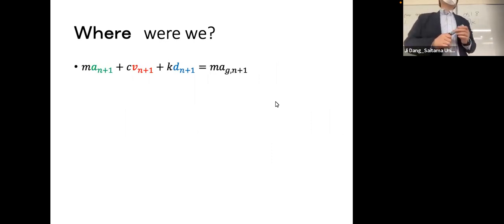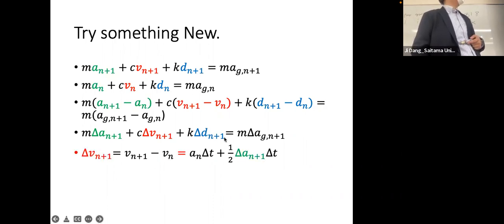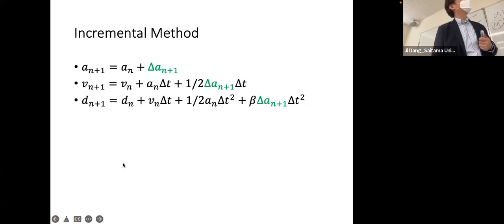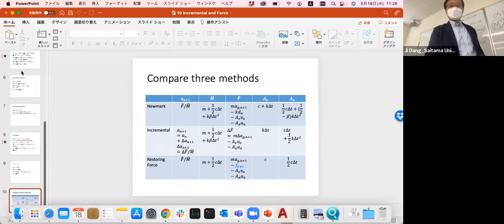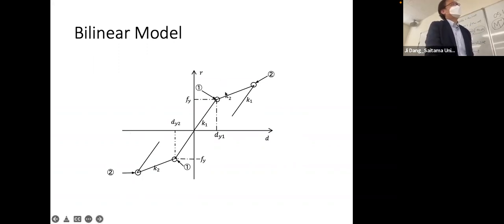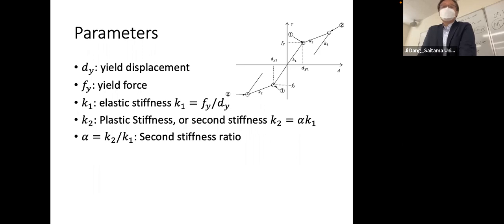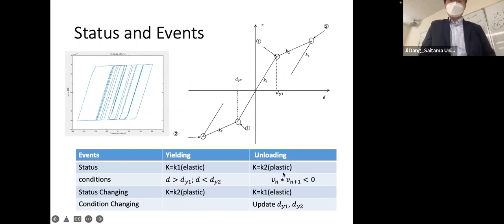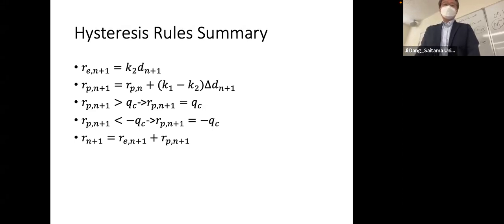L10 Nonlinear Simulation (Incremental Method, Bilinear, Predictor-Corrector Method)